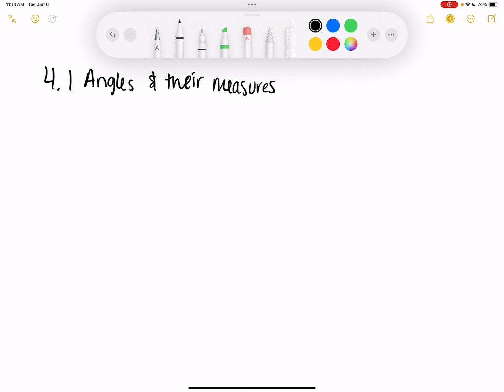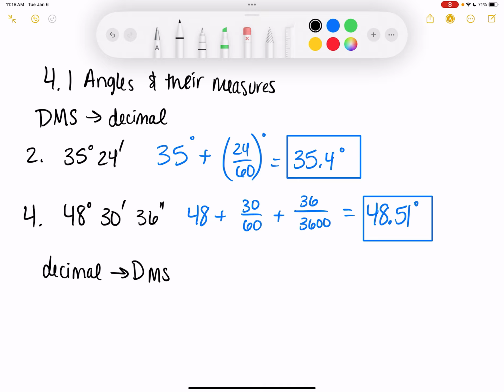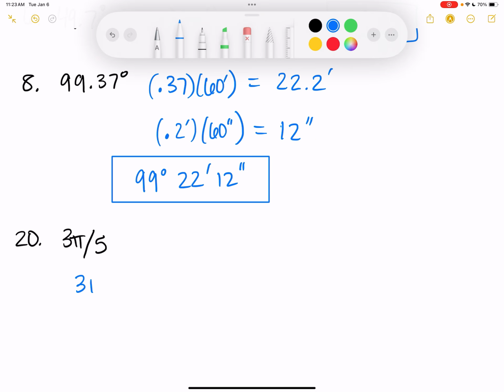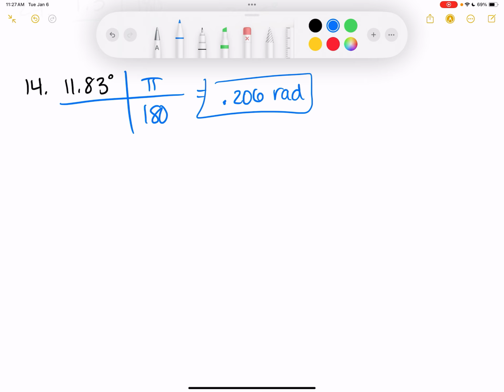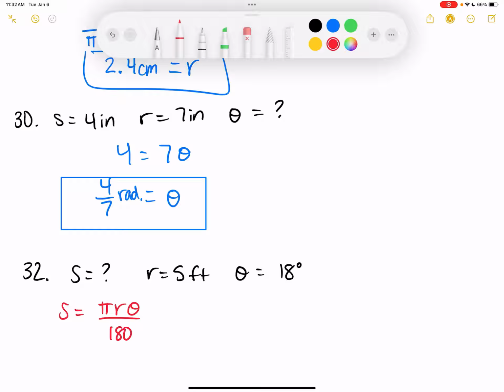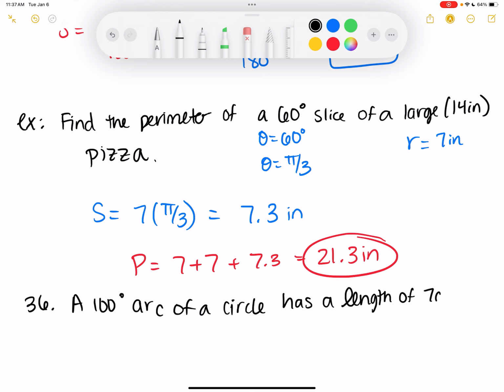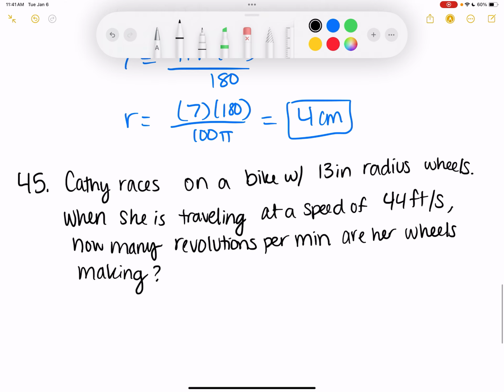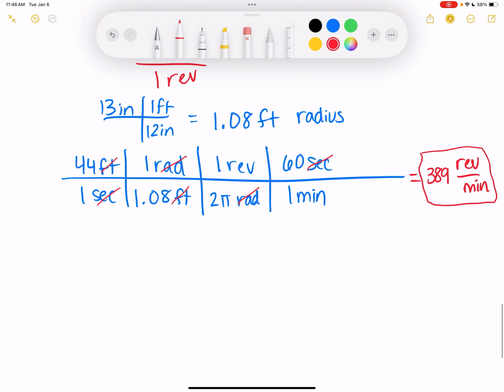AP Precalculus 4.1 Angles and Their Measures